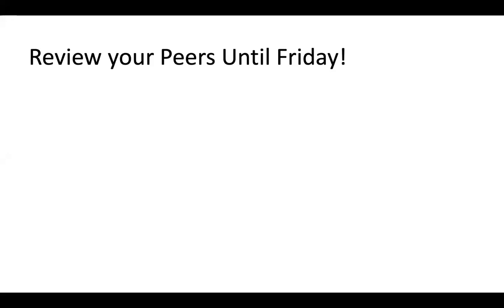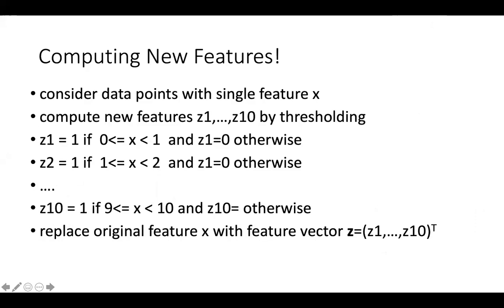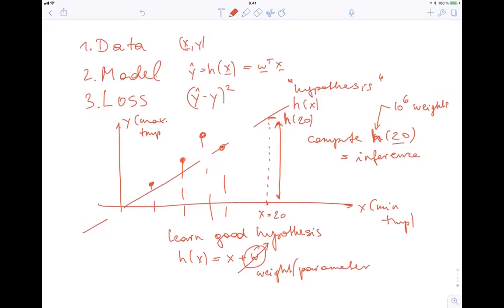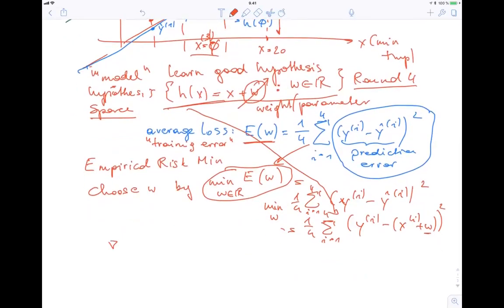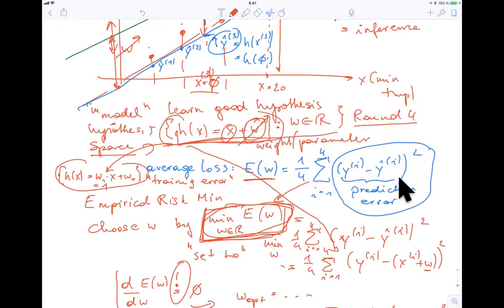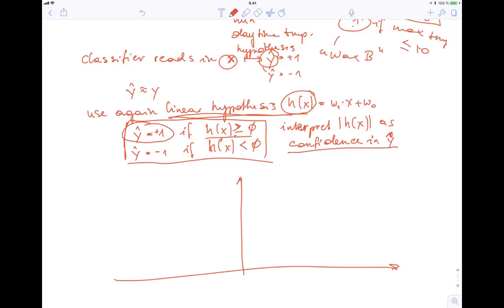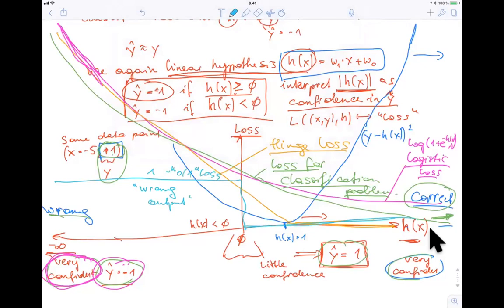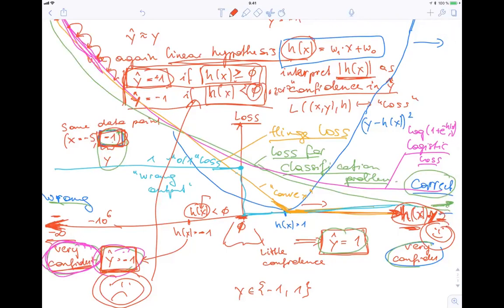Feature Maps and Classification Loss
This lecture discusses how to upgrade linear hypothesis spaces using feature maps that transform the raw features to new features. The second main topic of this lecture is the choice of useful loss functions for binary classification problems.